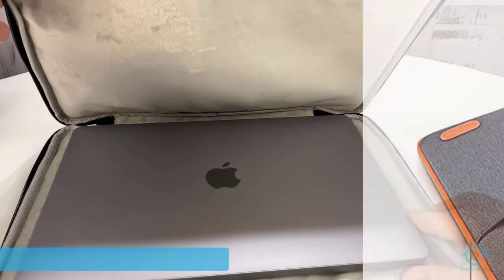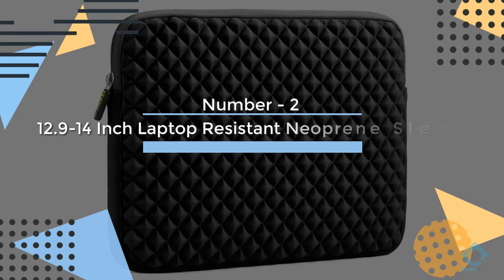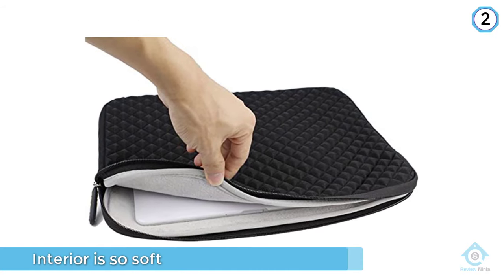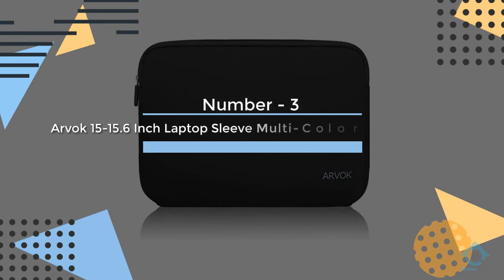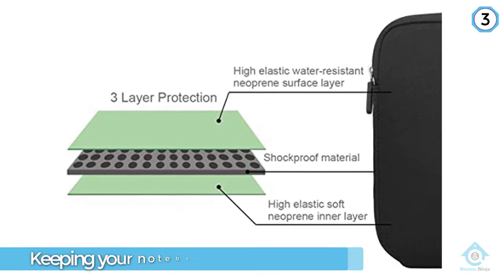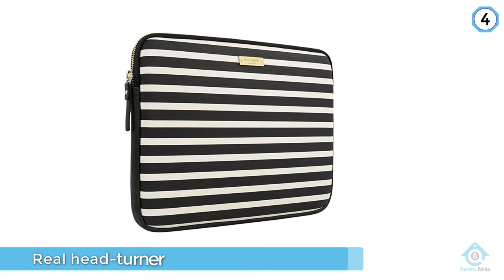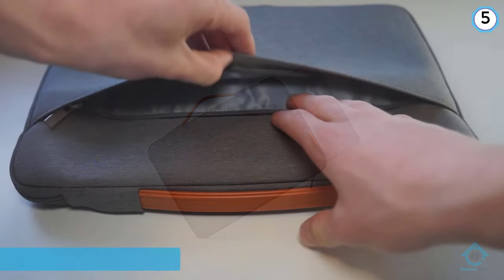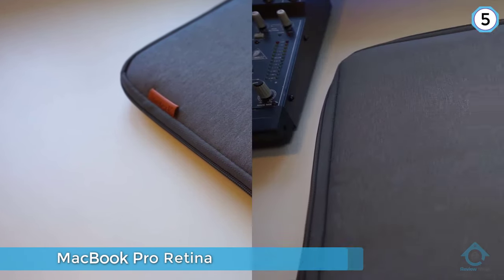[Top Picks] 5 Best Laptop Cases and Sleeves of 2023 | Perfect for Everyday Carry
Best Laptop Sleeve Featured in this Video:
0:17 NO.1. ProCase 14-15.6 Inch Laptop Sleeve Case Protective Bag
1:15 NO.2. 12.9-14 Inch Laptop/Tablet Sleeve Evecase Diamond Foam Splash Shock Resistant Neoprene Sleeve Bag
2:05 NO.3. Arvok 15-15.6 Inch Laptop Sleeve Multi-Color & Size Choices Case
2:47 NO.4. kate spade new york KSMB-012-FSQBC Printed Laptop Sleeve
3:29 NO.5. Inateck 13-13.3 Inch Laptop Sleeve Case Briefcase Cover Protective Bag

What Is a Laptop Sleeve?
A laptop sleeve is a pouch, often made of plastic or nylon, designed to fit closely over the skin of your laptop. Sleeves can help minimize the amount of dust or debris that your company's laptops come into contact with, and may protect against minor knocks and bumps.

What is the best Laptop Sleeve?
It is certainly a challenge to find the top Laptop Sleeve, which can be worthy of your money. It may be easier when you have a reliable source like our channel. Because the Review Ninja team gives their Maximum effort to find the best products for you. You can be sure that your buying decision will be it's best.

0:00 Introduction
0:06 BEST Laptop Sleeve
0:17 ProCase 14-15.6 Inch Laptop Sleeve Case Protective Bag
1:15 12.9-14 Inch Laptop Resistant Neoprene Sleeve Bag
2:48 kate spade new york KSMB-012-FSQBC Printed Laptop Sleeve
3:30 Inateck 13-13.3 Inch Laptop Sleeve Case Briefcase Cover Protective Bag